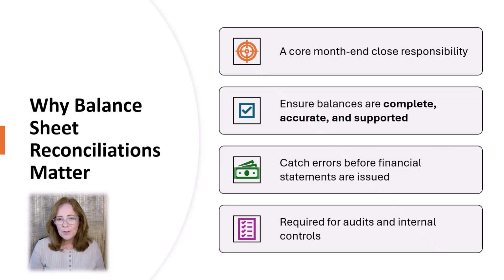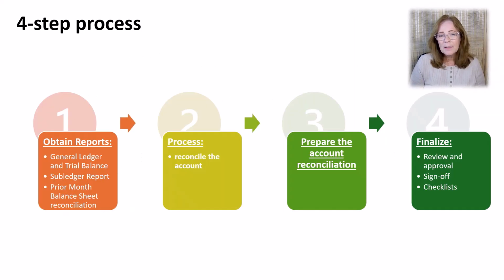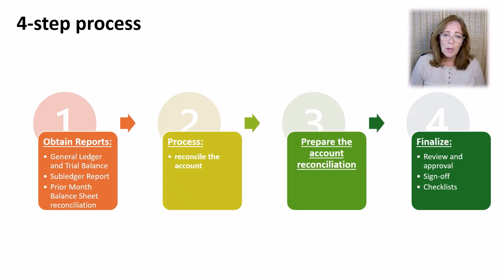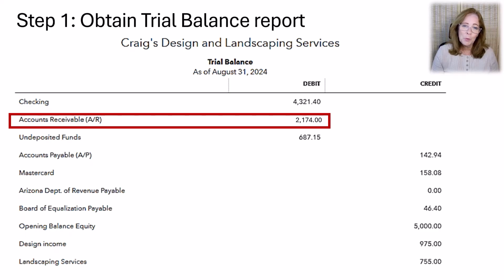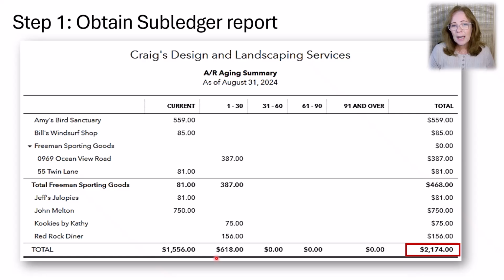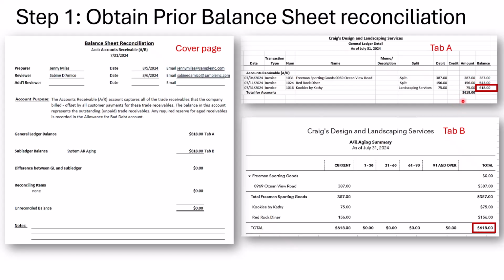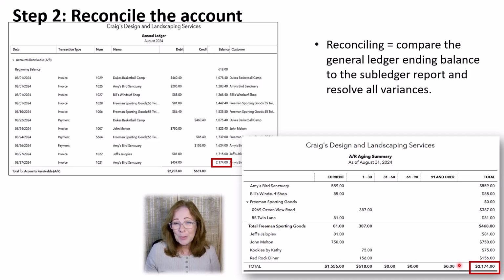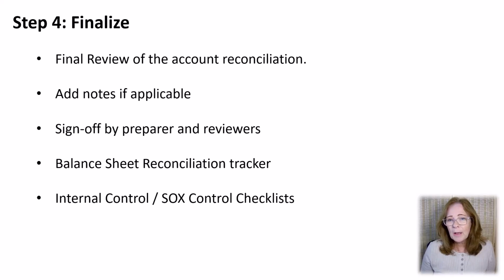Learn how to prepare easy Balance Sheet reconciliations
Balance sheet reconciliations are one of the first responsibilities new accountants are trusted with—and one of the fastest ways to prove you understand the business. In this video, I’ll walk you through exactly how to prepare a balance sheet reconciliation step-by-step, even if you’ve never done one before. This video is about a relatively easy reconciliation for an accounts receivable account where a system subledger report exists. This is a great way to understand the process and get you ready for more challenging reconciliations in later videos.